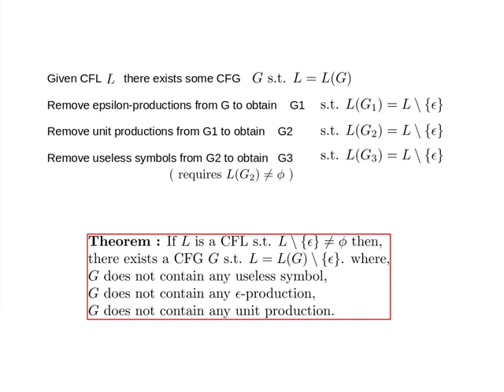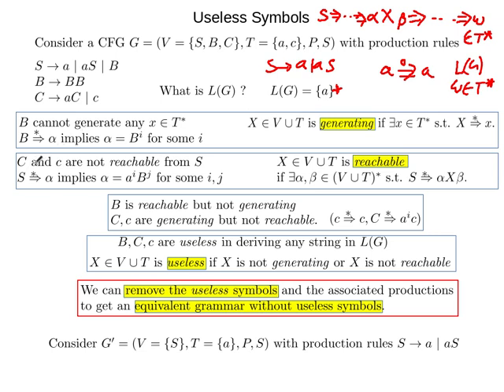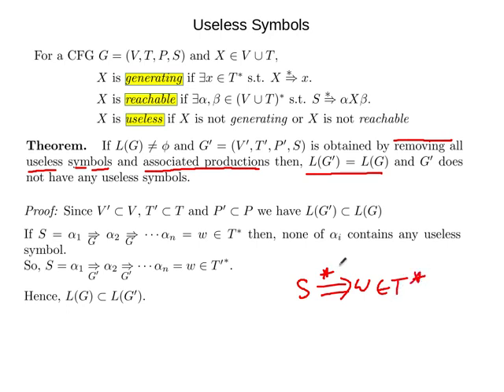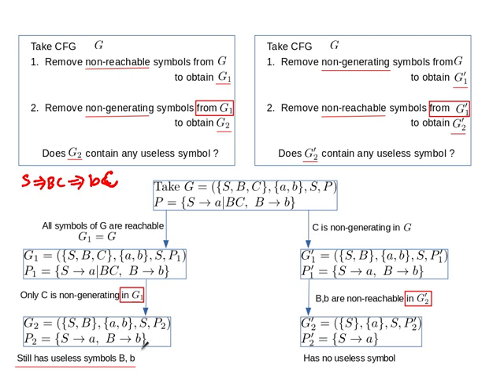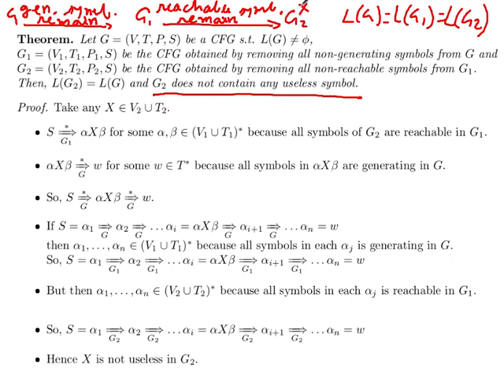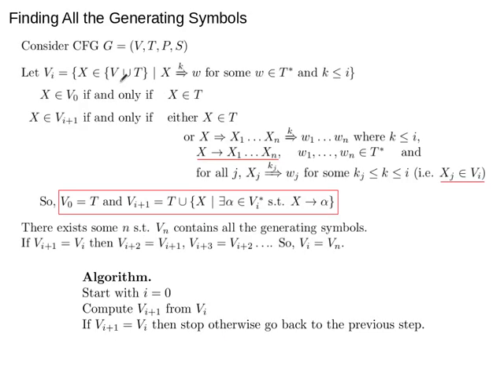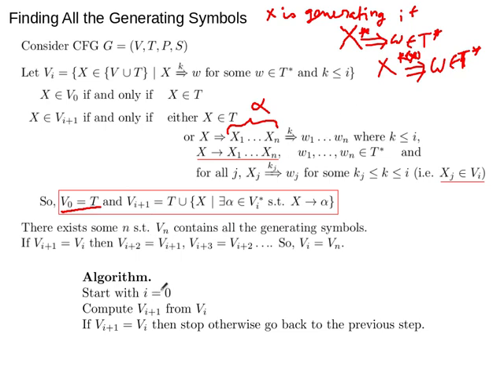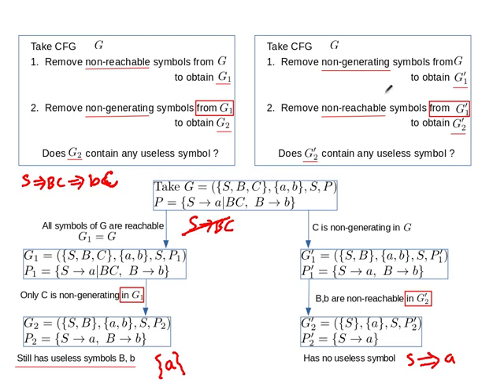Toc28 Removing Useless Symbols